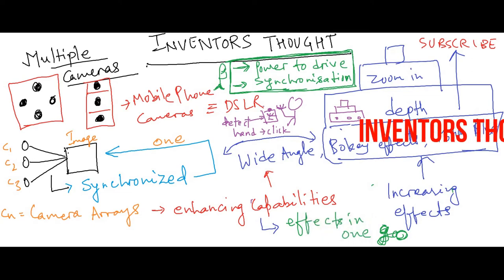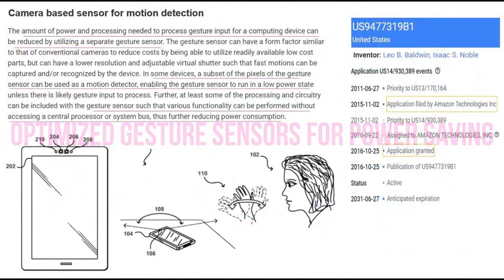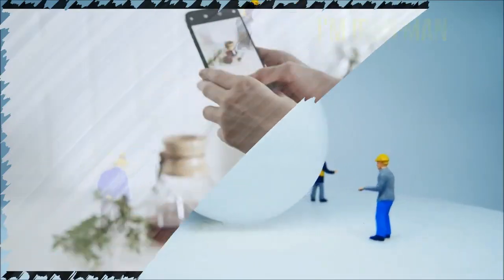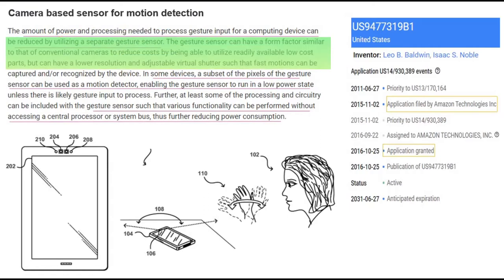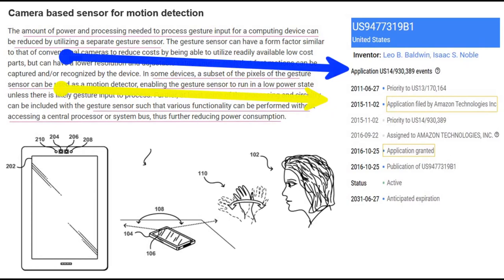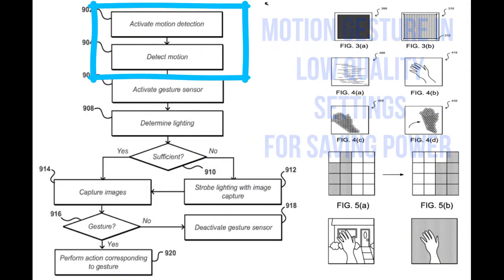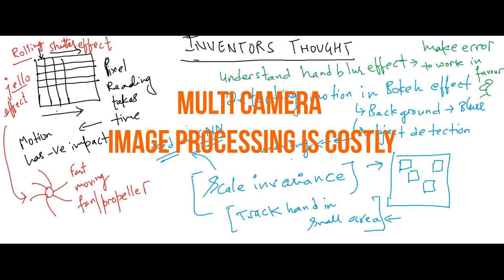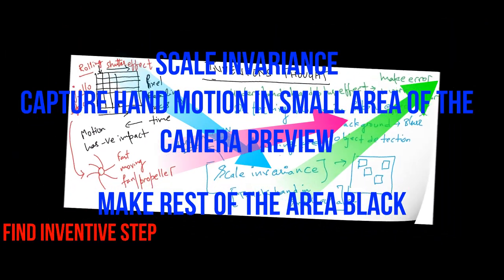Inventors Thought : To Save Power For Camera | Multi Camera Settings To Save Power | Motion Gesture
Inventors Thought : Process motion gesture ( hand ) with less computation cost. Multiple camera work in synchronization to create high quality images with more add on effects to it. These all have cost which drains the battery due to more computation. Patented use case solves motion gesture to capture image or any action with motion gesture in power saving mode. One of the claim utilizes less pixels for hand motion detection that saves image processing cost.